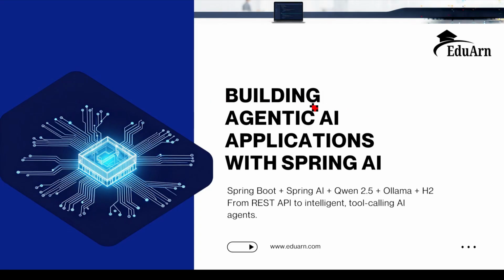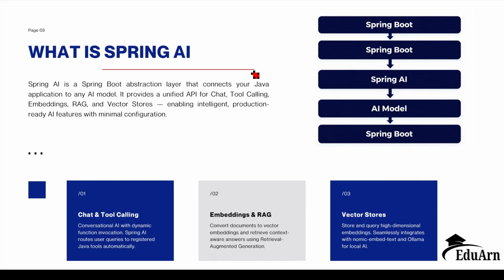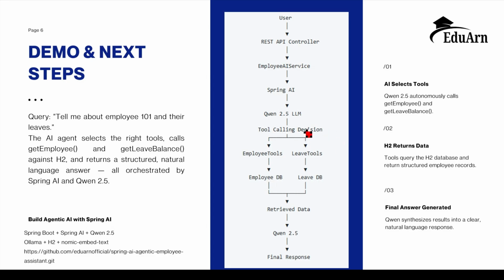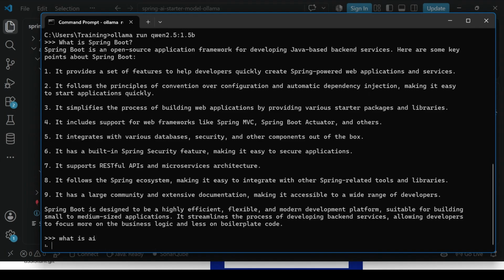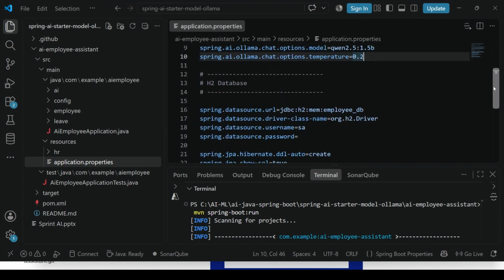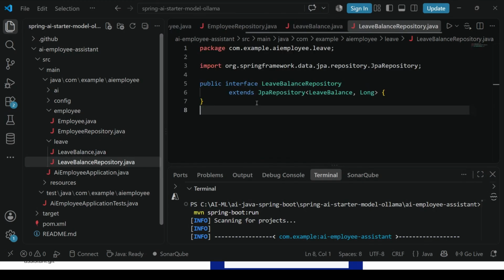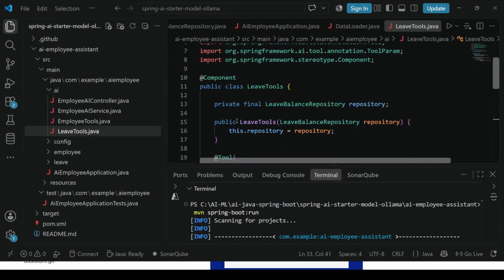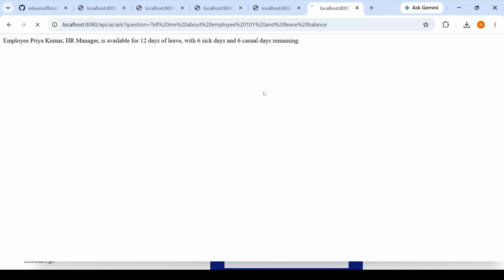Agentic AI with Spring Boot: Build AI Agents Using Java & Tool Calling | AI Career 2027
Stop building basic chatbots that only talk. In this practical Agentic AI with Spring Boot and Java tutorial, you’ll learn how to build an AI agent that can actually take action, use tools, interact with databases, and execute real business logic.

We’ll go beyond simple LLM prompts and explore Spring AI, AI agents, Agentic Workflows, Java Tool Calling, LLM applications, and real-world Agentic AI architecture. You’ll see how an AI Employee Assistant can connect an AI model with business systems and perform useful tasks through tool calling.

If you’re a Java developer, Spring Boot developer, software engineer, or aspiring AI engineer, learning how to build AI-powered applications is becoming an important career skill. This tutorial helps you understand how traditional Java development is evolving with Generative AI, Agentic AI, LLMs, AI automation, and AI agents.

As companies move from basic chatbots toward intelligent AI systems that can reason, use tools, and complete tasks, Agentic AI development is becoming an increasingly valuable skill for developers preparing for AI and software engineering careers in 2026 and beyond.

Build practical AI skills, strengthen your Java ecosystem knowledge, and learn how to develop job-ready Agentic AI applications with Spring Boot.

What we build:

• Spring Boot + Spring AI
• Qwen 2.5 running locally with Ollama
• AI Tool Calling
• Employee information tool
• Leave balance tool
• H2 database
• Agentic AI workflow
• Introduction to RAG and embeddings
• nomic-embed-text for embeddings
• SimpleVectorStore for demo RAG

Chapthers:
00:00 Introduction: Java + Spring Boot + AI
00:10 Building an Agentic AI Employee Assistant
00:43 Tech Stack: Spring Boot, Spring AI, Qwen, Ollama & H2
01:05 REST API to AI Tool Calling Flow
01:49 What Is Spring AI?
02:04 Spring AI: Chat, Tool Calling, RAG & Vector Stores
02:34 Agentic AI Architecture Explained
03:12 Live Demo & Project Walkthrough
03:47 Running the Spring Boot Application
03:56 Prerequisites: Java 21, Maven & Ollama
04:03 Running Qwen 2.5 Locally with Ollama
04:26 Testing the AI Assistant
04:41 Spring AI Employee Assistant Code Walkthrough
05:08 Spring AI Configuration with application.properties
05:40 Understanding AI Model Temperature
06:02 Configuring the H2 Database
06:19 Employee Entity & Data Model
06:53 Repository Layer: Employee & Leave Data
07:25 Spring Boot Application Structure
07:40 Loading Employee & Leave Data
08:21 Employee Leave Balance Demo
08:35 Building AI Tools with Spring AI
08:43 Employee Tool & Leave Tool
08:50 Connecting AI Tools to the Database
09:06 How AI Uses Java Tools
09:37 Agentic AI: Complex Employee Query
09:46 Tool Calling in Action
10:01 Final AI Response
10:09 AI for Java & Spring Boot Developers
10:26 Subscribe for More Java & AI Content
10:32 Learn Hands-On with Eduarn
10:39 Thanks for Watching

💻 SOURCE CODE

🎓 WANT TO LEARN AI + CLOUD + DEVOPS?

If you're a Java developer, cloud engineer, DevOps engineer or software professional looking to build practical AI skills, check out EduArn's courses and career-focused learning programs:

Would you let an AI agent call your Java business services in production?

"YES" if you're already exploring Agentic AI
"NO" if you still prefer traditional application workflows.

Learn AI, Prompt Engineering, Cloud (AWS, Azure and GCP) & DevOps with industry-ready online courses on Eduarn LMS.
to enroll and upgrade your skills.

Tops IIT's are teaching these:
IIT Madras — AI, Cloud, DevOps, Data Science and software technologies. Its
IITM Pravartak offerings currently include AI-Powered Cloud & DevOps.
IIT Roorkee — AI, Cloud, DevOps, Full Stack, Python
IIT Kharagpur — AI-native software engineering, including AI, cloud, DevOps and modern software development.
IIT Bombay — strong AI, software engineering, cloud and AIOps ecosystem;
IIT Delhi strong programs and executive education around AI, data science and technology.